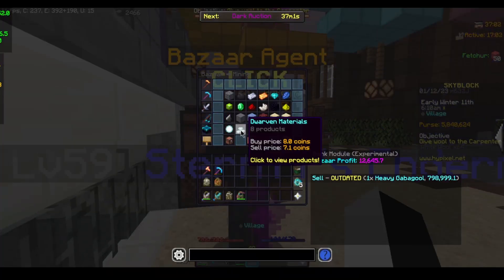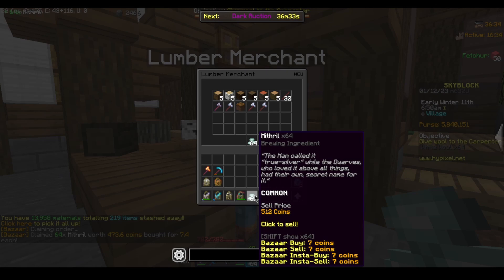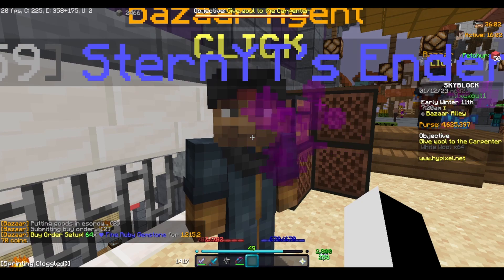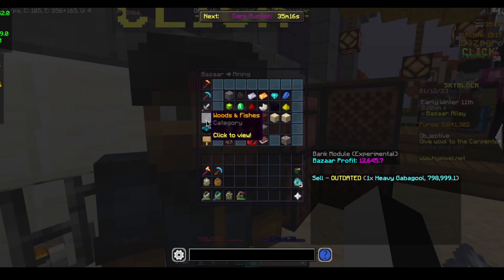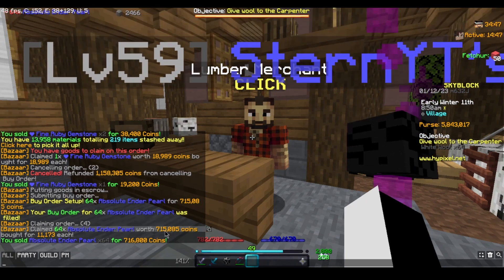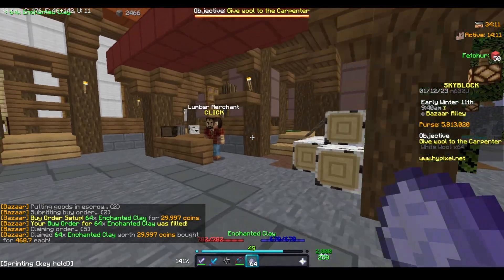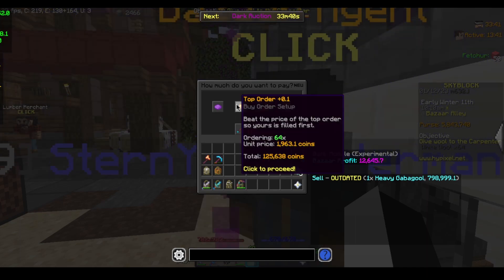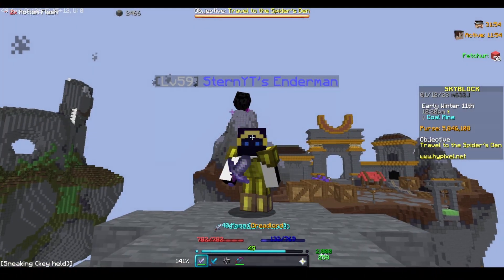TOP 5 BAZAAR TO NPC FLIPS IN 2023 | Hypixel Skyblock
All of the flips in this video are almost always available for profit. They rarely ever are above the NPC sell price, meaning you can almost always make profit. Just remember to BUY ORDER and not BUY INSTANTLY!!